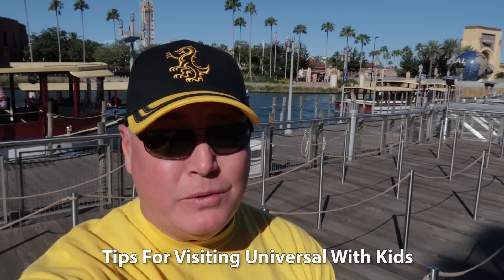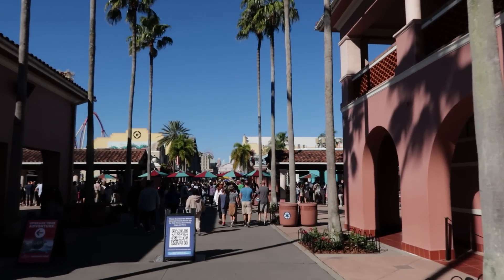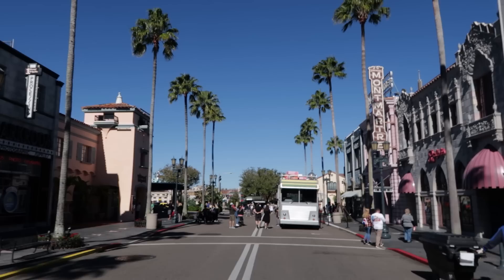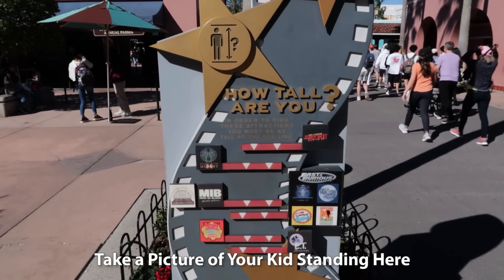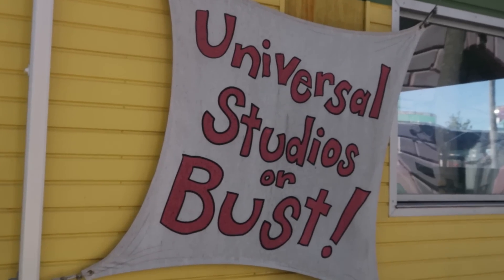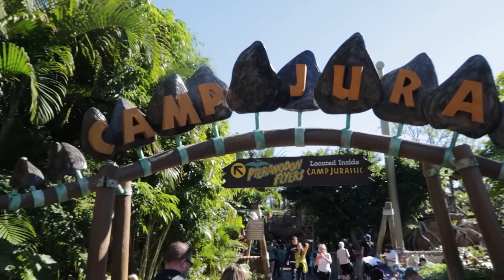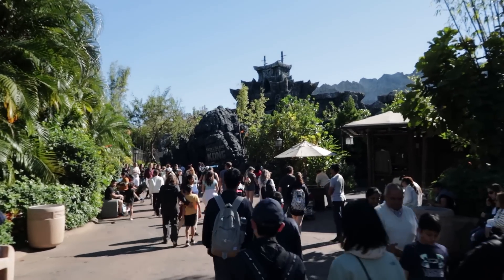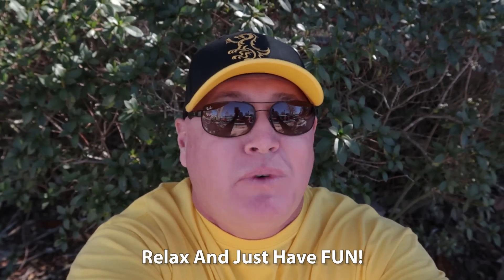Top 10 Tips for Visiting Universal Orlando with Kids | What Is Our Best Tip?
Best 10 Tips for Visiting Universal Orlando with Kids | What Is Our Best Tip?

Merchandise & Gear Links:
My camera & studio equipment:

The RixFlix aStore:

The Rix Flix channel creates Orlando theme park content regarding Universal Orlando Resort, which includes Universal Studios Orlando, Universal’s Islands of Adventure, Volcano Bay and Universal’s Epic Universe.  Universal Orlando is Rick’s Flicks favorite Universal Florida theme park for walking around but the Islands of Adventure rides are the best.  RixFlix also will make visits to Walt Disney World Resorts including Disney’s Magic Kingdom, Disney’s Hollywood Studios, Disney’s Animal Kingdom and Disney’s Epcot.

If you like Orlando theme parks such as Universal Studios Orlando or the Walt Disney World theme parks, then this is the travel channel for you.  We film various types of theme park videos. We’ll post “following me around vlogs”, theme park update videos and we have a VERSUS series where we pit two attractions against each other, we have a Rix Top Six series where we list a countdown of best things and a Rikipedia series that focuses on theme park history. With all these video categories you’ll always have an interesting theme park video to watch. No matter is you are a fan of Universal Studios Florida or a Walt Disney World theme park.  Rix Flix also hosts a weekly theme park news show.  This show will update you on all the Universal Orlando Resort news and the Disney news.

Rix Flix creates theme park livestreams.  RixFlix will travel to Universal Orlando, Universal's Islands of Adventure, Disney's Magic Kingdom, Disney's Hollywood Studios, Disney's Animal Kingdom and Disney's Epcot and livestream from those Orlando theme parks.  Try is, theme park livestreams from Universal Orlando Resort and Walt Disney World Resorts may become your new favorite youtube content.